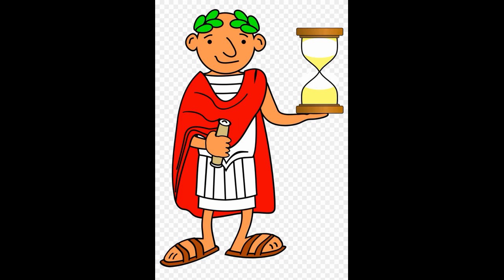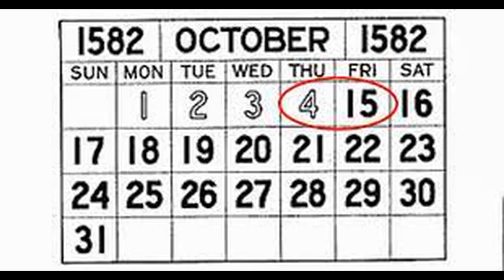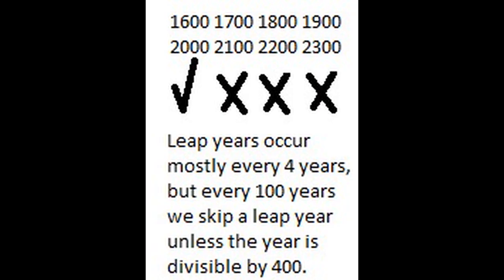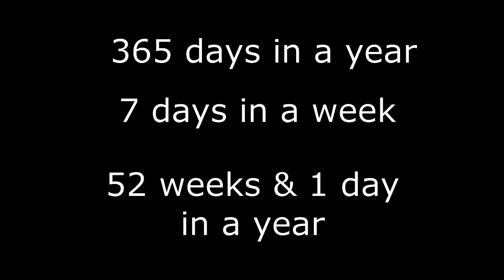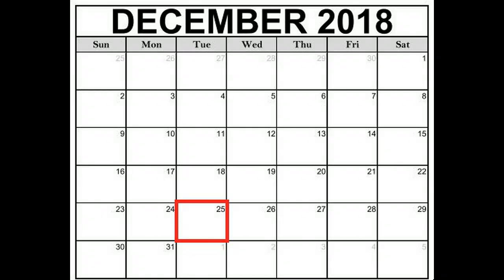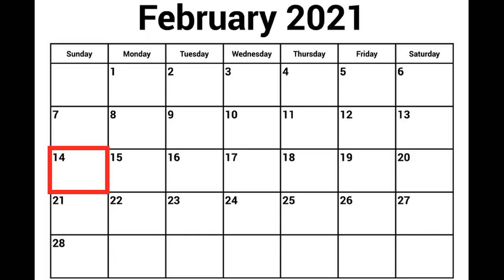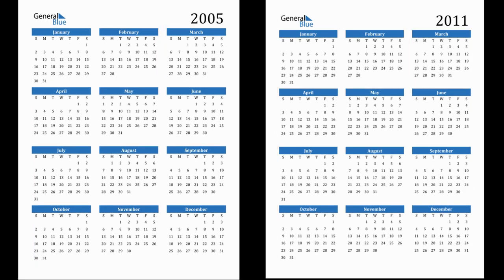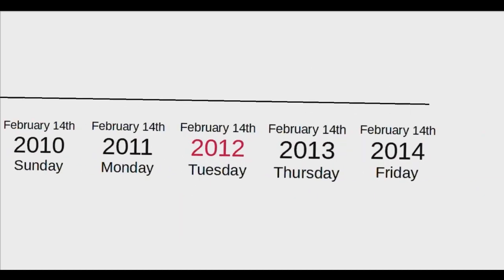Leap Years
Why are leap years so fascinating?